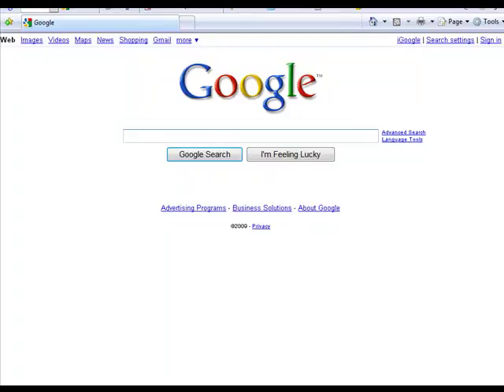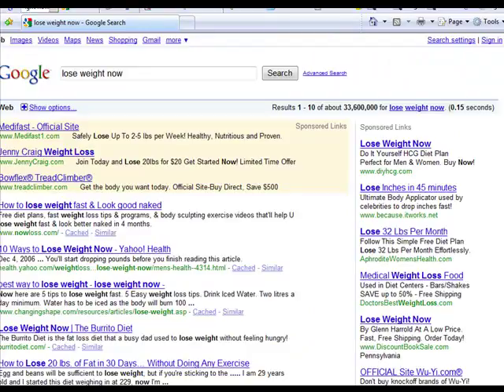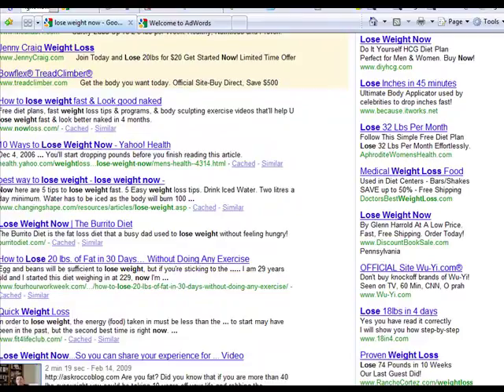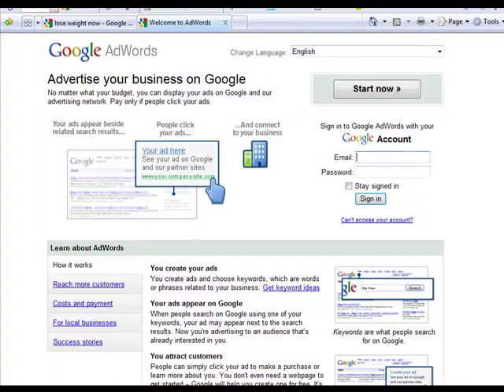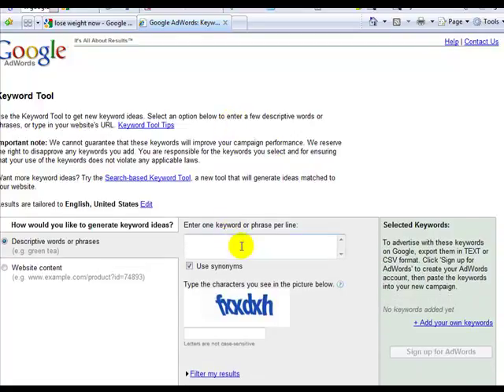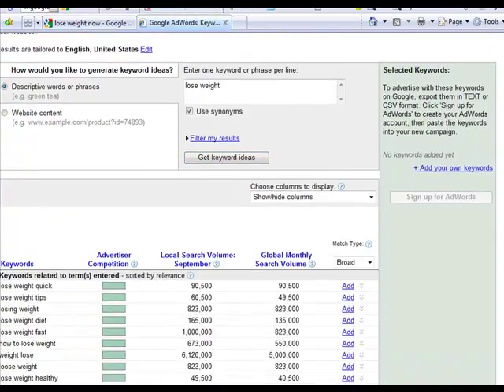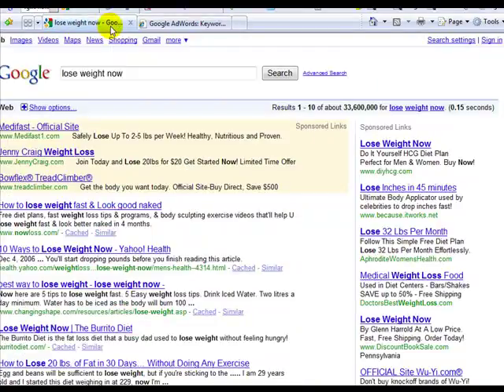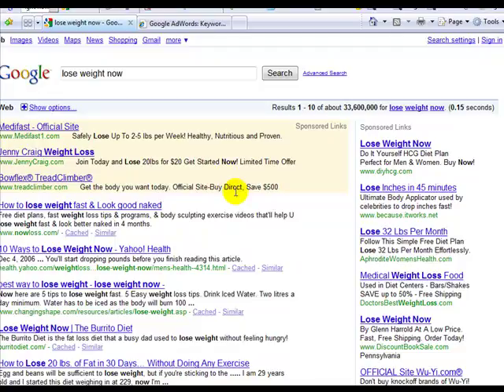Cost Per Action 16